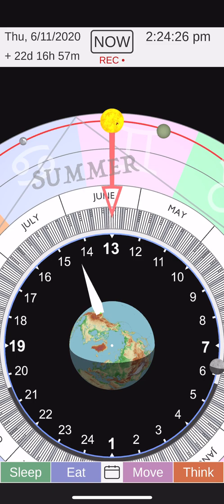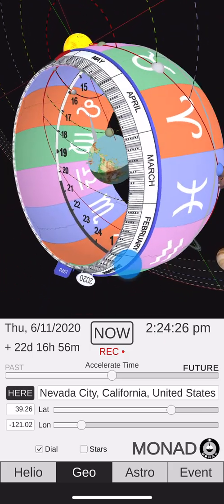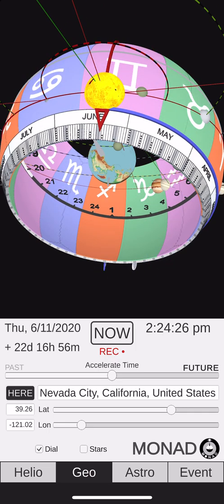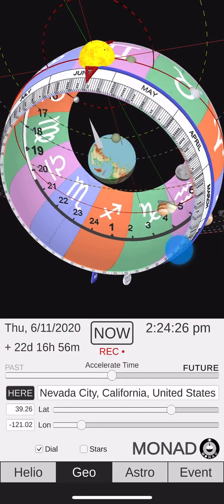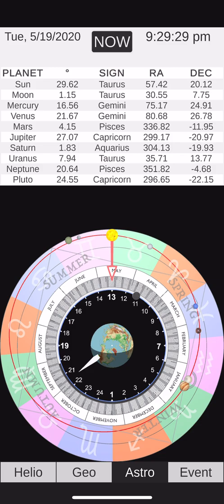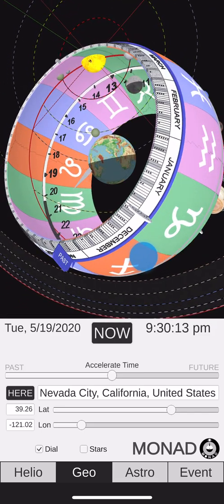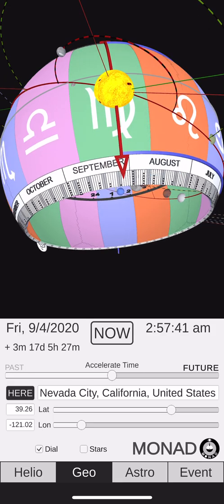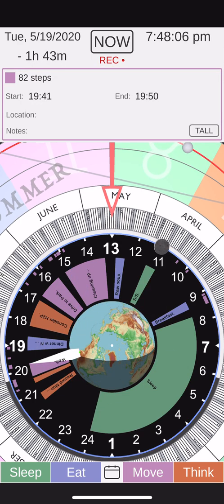Monad and the Constantly Changing Calendar Band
An ordinary civil calendar shows 365 or 366 days per year, starting Jan 1 and ending Dec 31.  In contrast, the Monad Calendar Band always shows 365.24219 day blocks (the average number of days in a seasonal year), and it shows 6 months of past dates and 6 months of future dates at any one time, on either side of the Date Indicator or Sun's meridian, which is fixed at noon at the top of the number dial, and indicates the present moment (now) on the Calendar Band.  The Calendar Band is constantly being consumed at one end and created at the other end, at the "Past/Future Gap," which is fixed at midnight.  The Calendar Band was by far the most difficult and time consuming feature to program.  The following video describes the Monad Calendar Band in more detail.